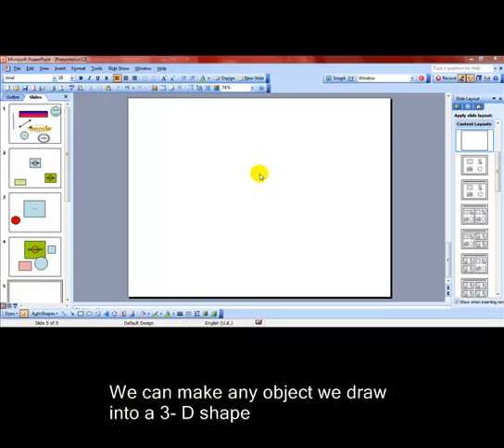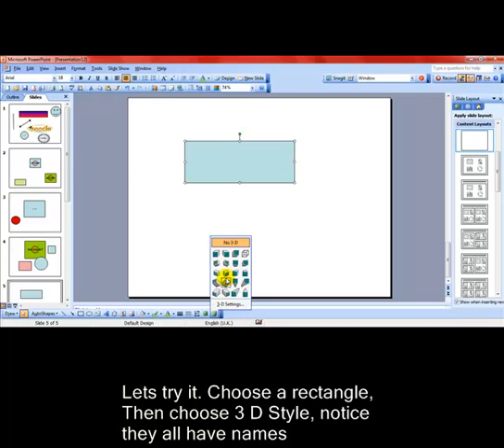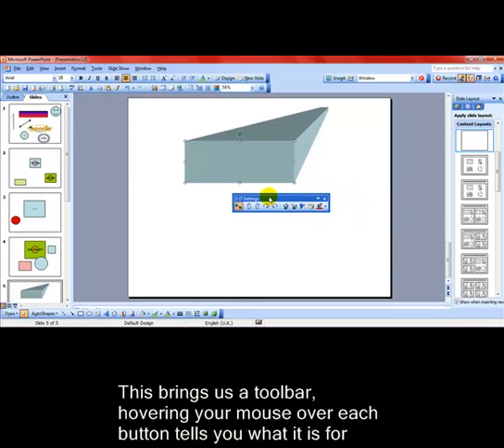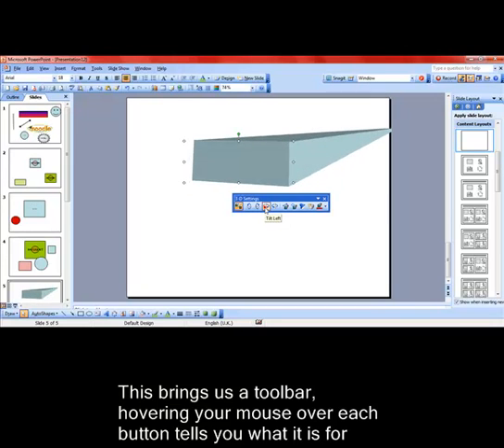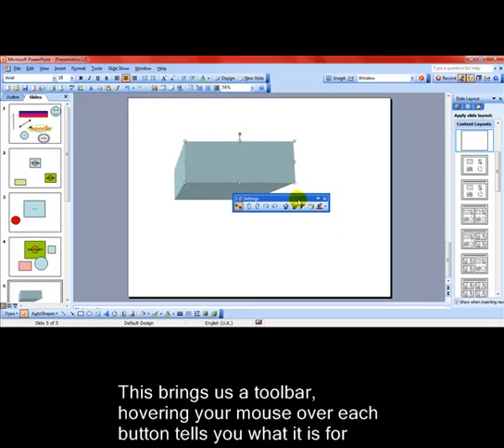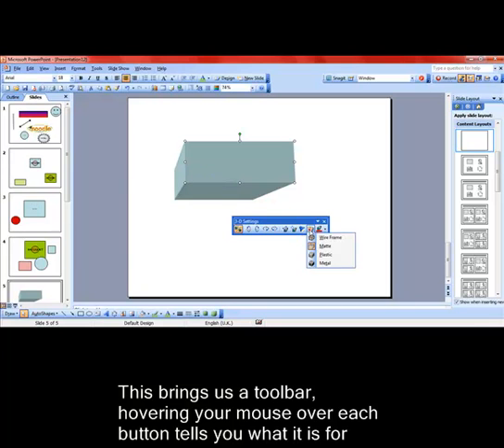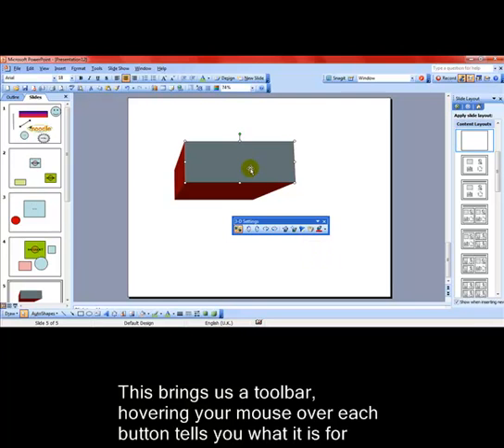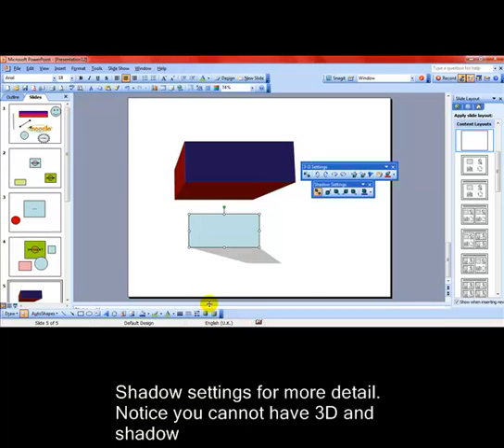AM 6.3.1.3 Apply 3D and shadow effects to drawn objects in PowerPoint 2003